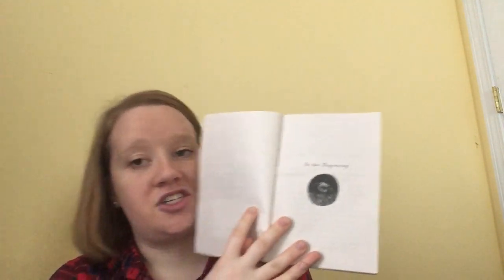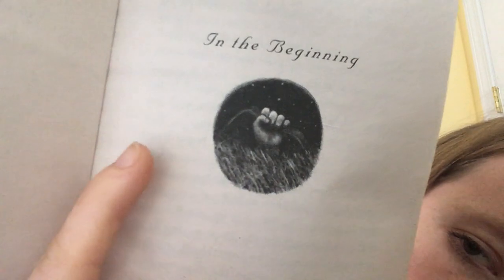Riding Freedom Ch 1 Read Aloud